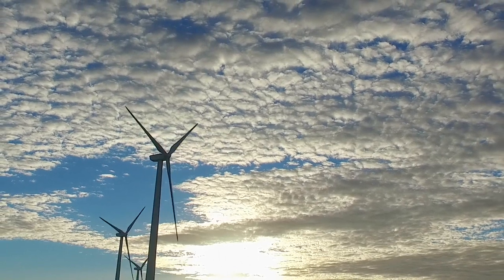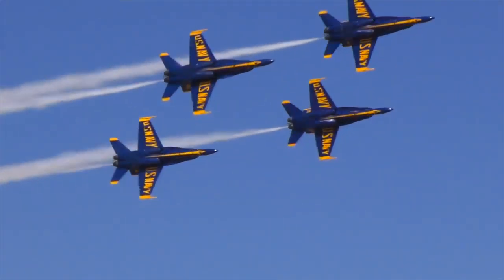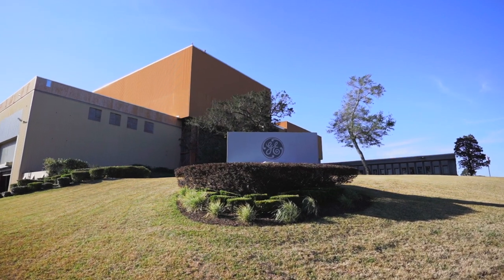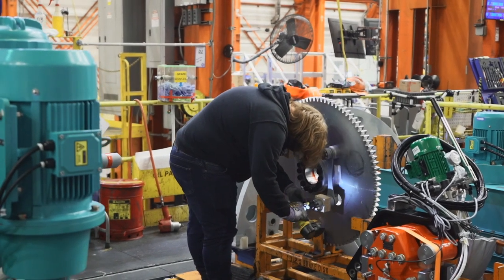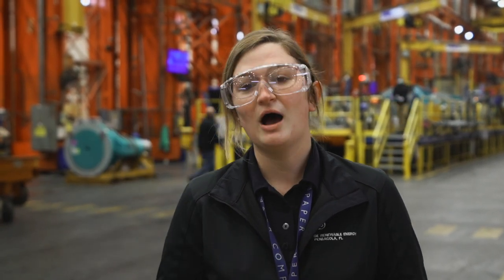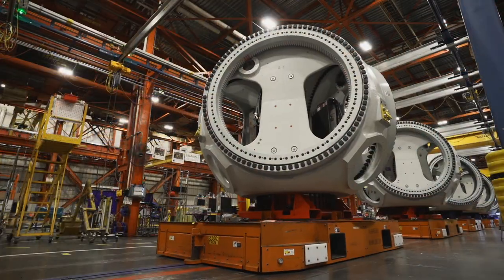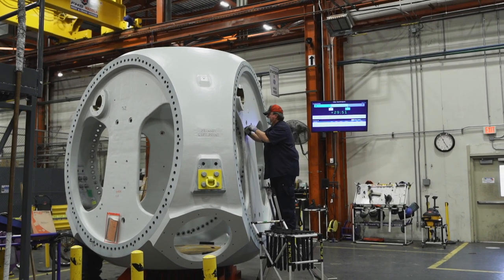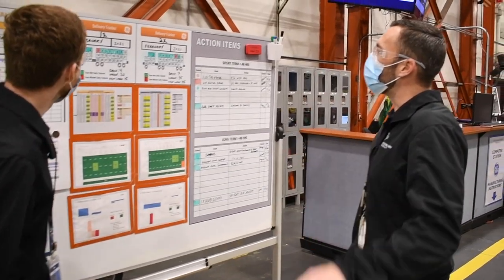Manufacturing wind turbines in Pensacola, Florida | GE Renewable Energy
Have you ever wondered what it looks like to produce components for our wind turbines in North America? Join Mo Mattocks, Executive Plant Manager in Pensacola, Florida, as he provides a virtual walkthrough of our largest onshore wind component manufacturing facility.